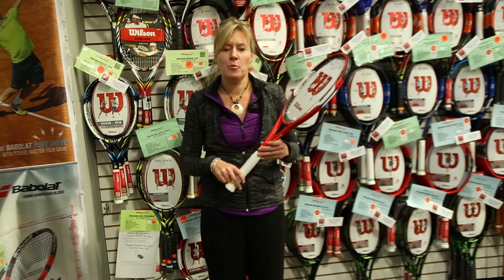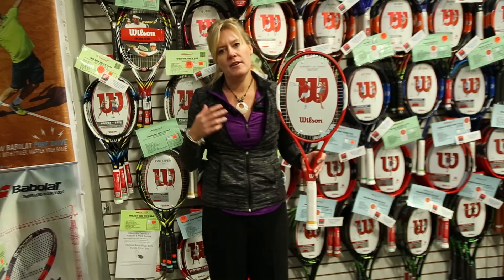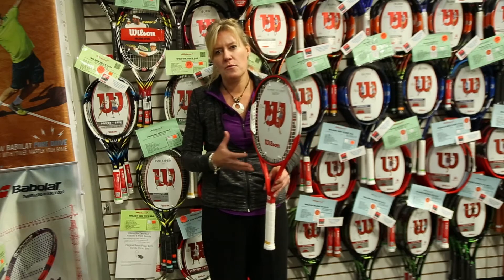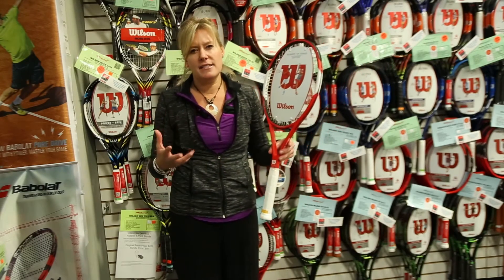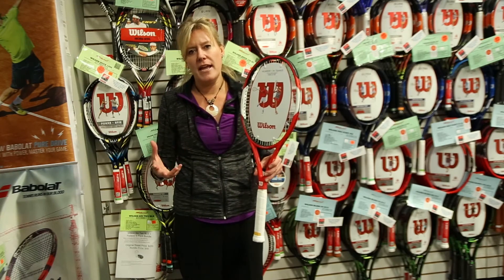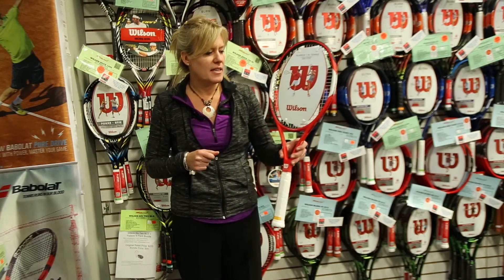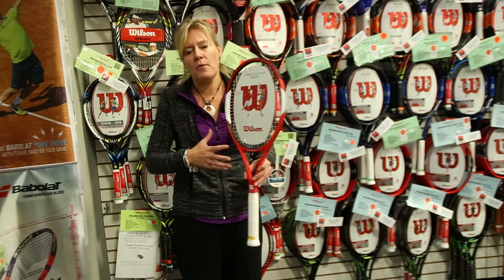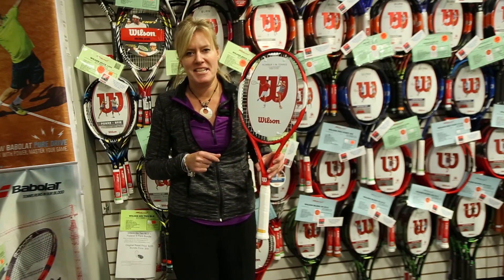Wilson SixOne Team 95 Tennis Racquet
The 2015 edition of the Wilson Six One Team BLX offers a great cosmetic update to the 2012 version. This frame picks up where the KSixOne Team left off, now with the improved feedback of the Amplifeel handle and player oriented 18x20 string pattern. Wilson continues the use of Basalt fiber (BLX) technology for improved feel and frame feedback, in the classic Pro Staff tradition. Lighter static weight and 18x20 string bed further enhances maneuverability, control and spin potential for advanced players. Specifications are very similar to the past generation Six One Team, with the update to the stringbed ideal for a player seeking a denser 18x20 string pattern for added stringbed stiffness.